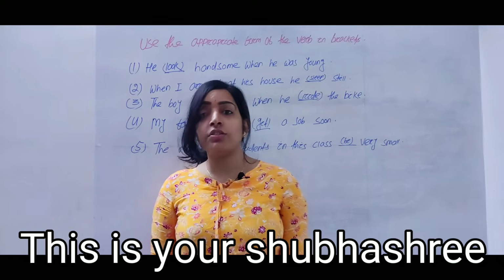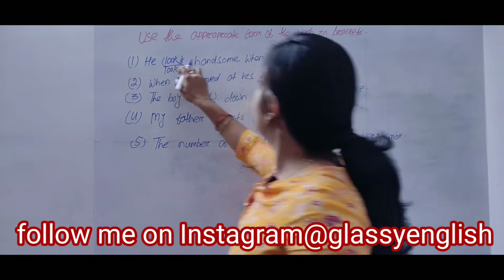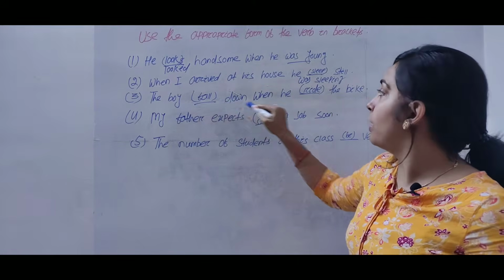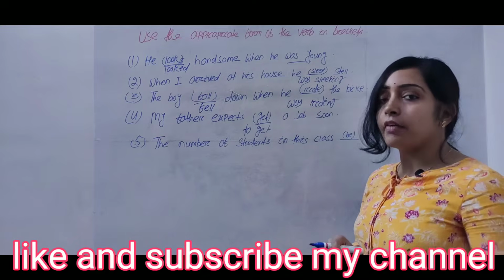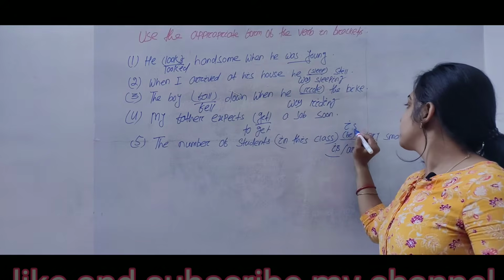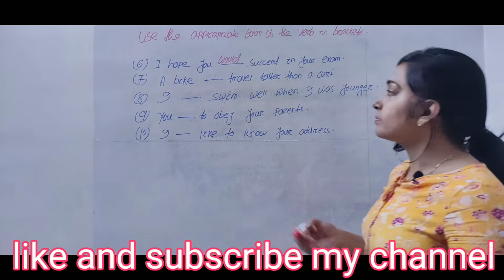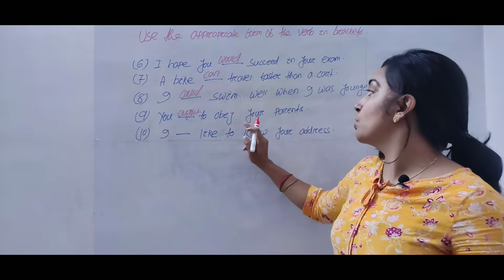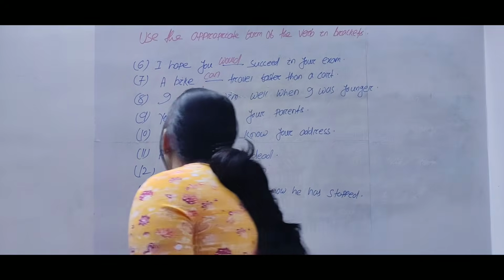Appropriate verbs sentences|appropriate preposition|appropriate words for Comptetive exam